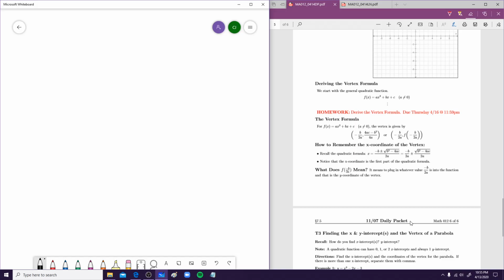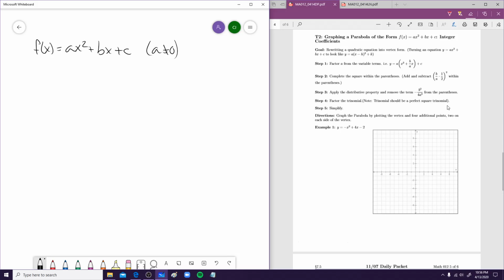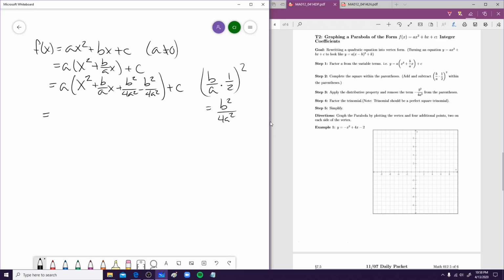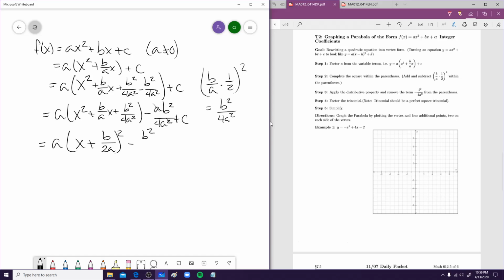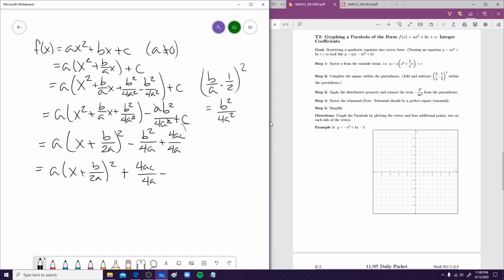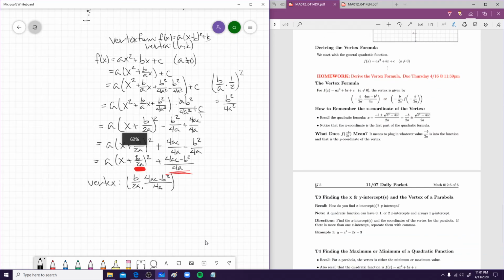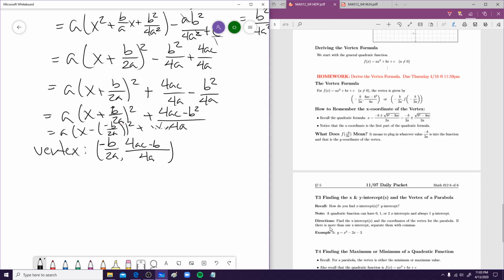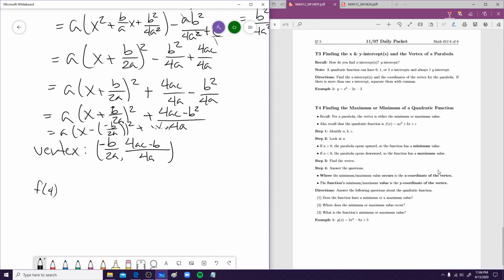4/14 Sec 7.5 Notes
4/14 Topics, Section 7.5 notes, also includes deriving the vertex formula.